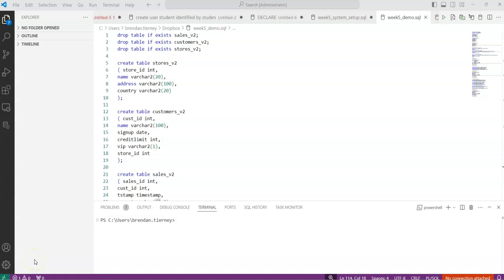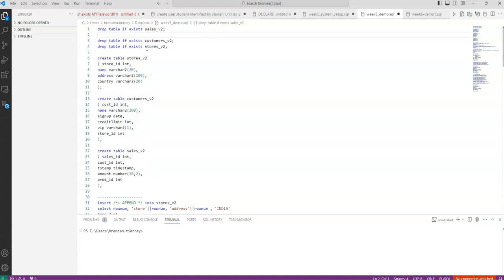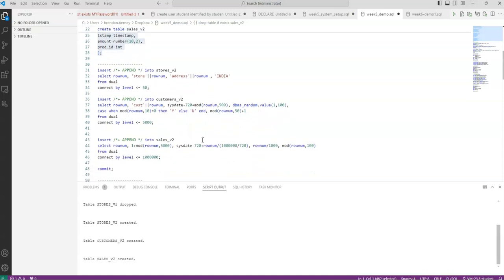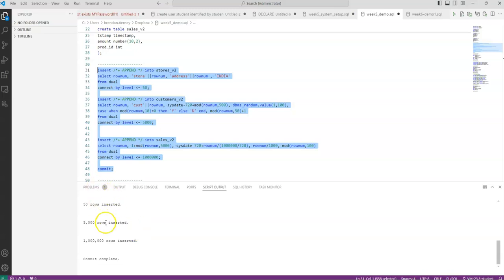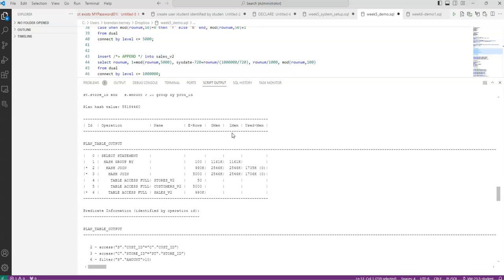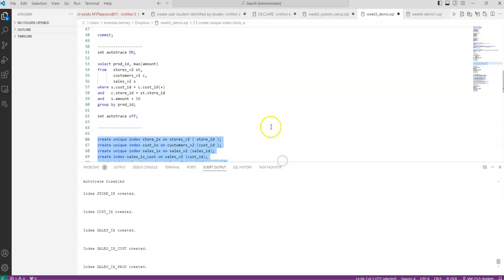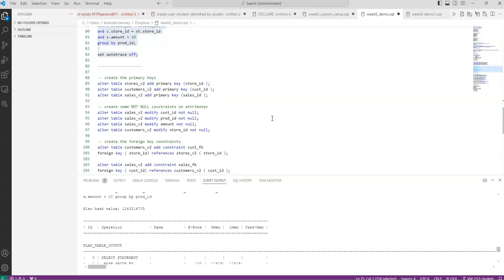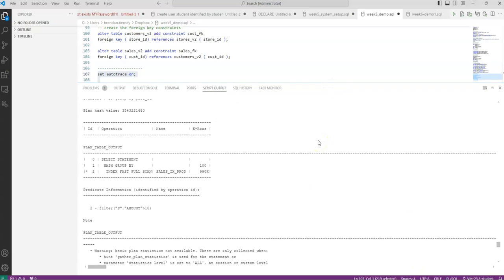How the Query Optimizer can use Meta-data about your tables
This video demonstrates a simple example of how the Oracle Database Optimizer can use meta-data about your tables and data to run the query in an optimized manner.